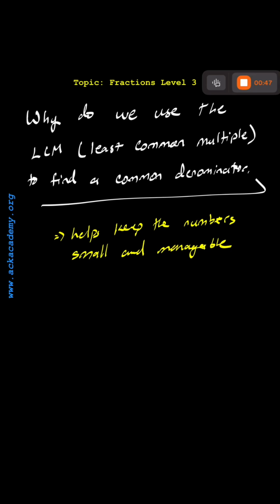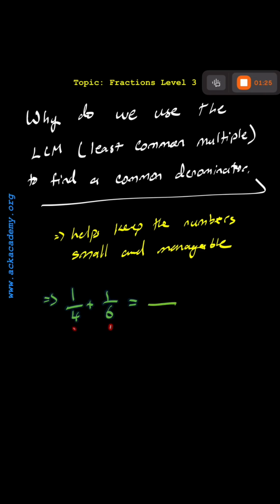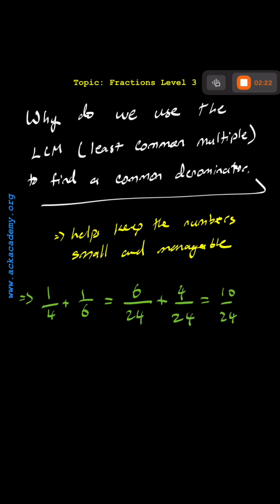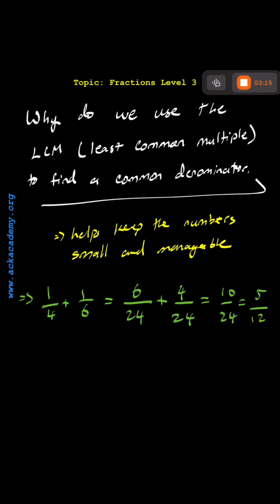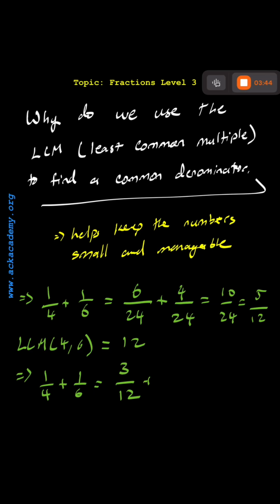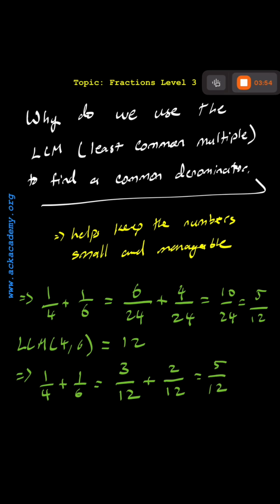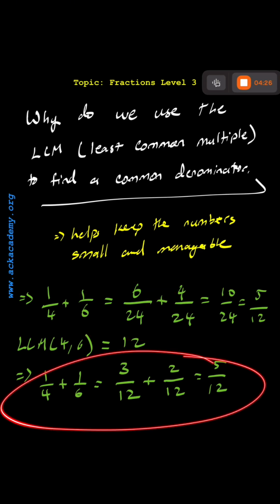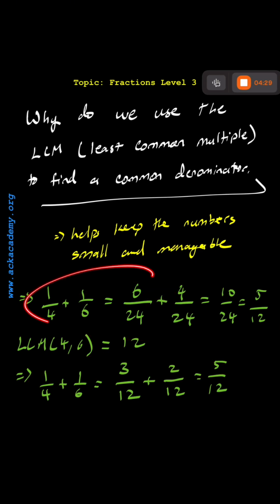7. Why do we use the LCM (least common multiple) to find a common denominator?